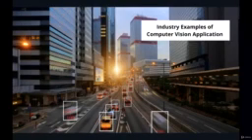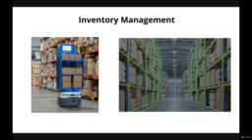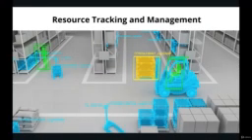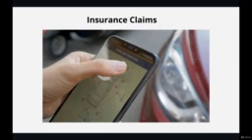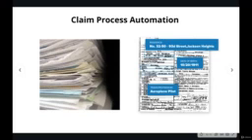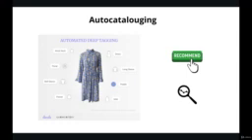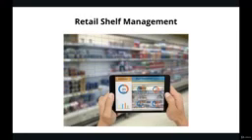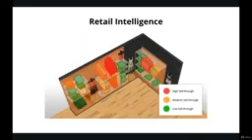Episode 17 : Industry Use Case of Computer Vision